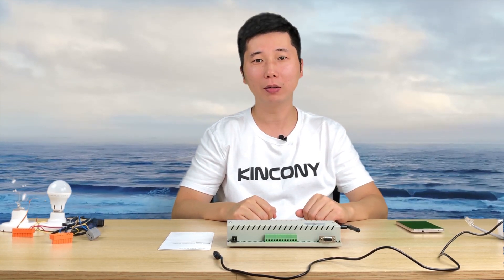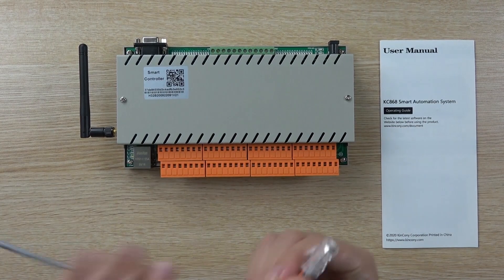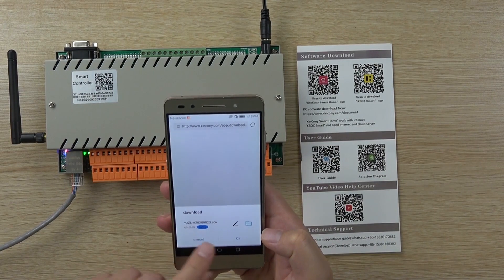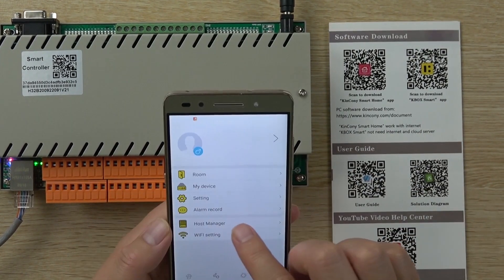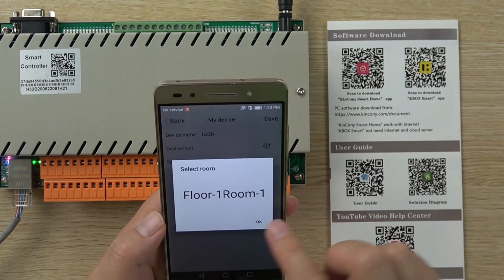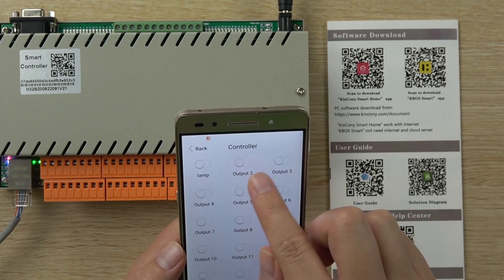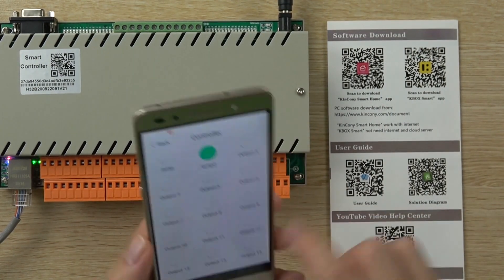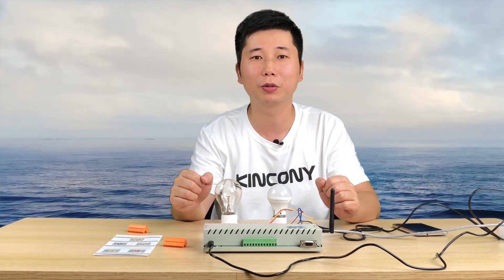【how to use KC868-H32B#3】home automation controller cloud server app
how to use"KinCony smart home" app of the KC868-H32B smart home automation controller. it needs internet and cloud servers for remote control.

Here is Smart Home Tech Tour for KinCony's KC868-H32B IOT module DIY. Step by step, it's very easy to DIY. Perfect for Smart home 2020.

We will continue to develop IoT and smart control systems and make video lessons provide smart solution products and services around the world.